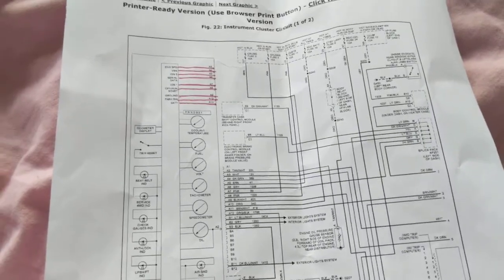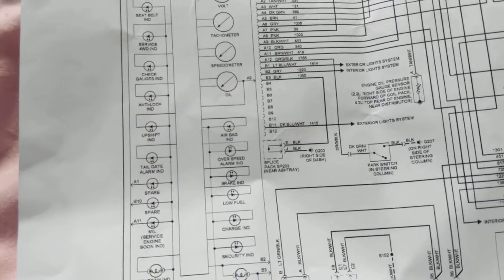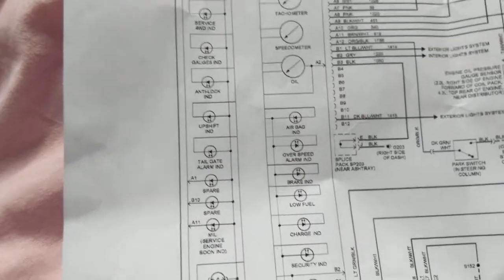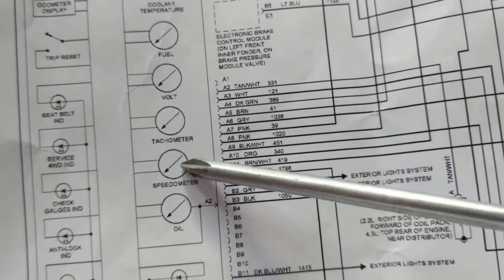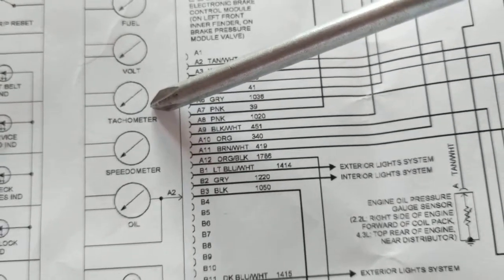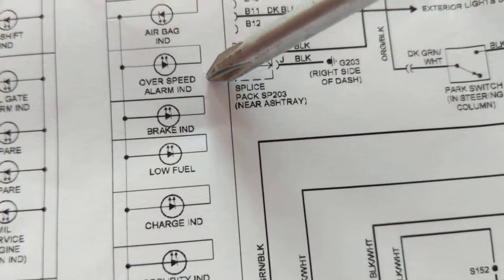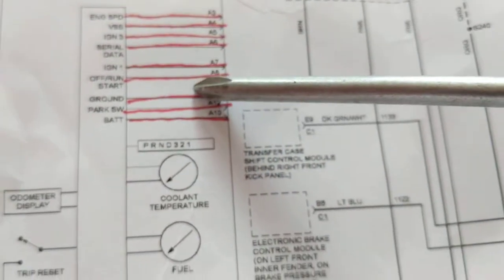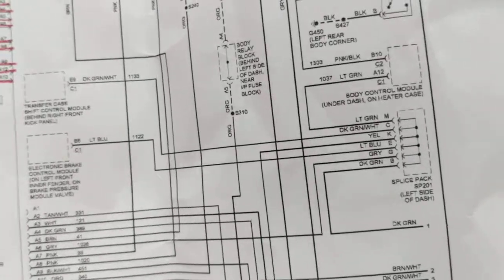How to diagnose and understand diagrams INSTRUMENT CLUSTER PANEL BOARD UNDER DASH please subscribe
How instrument cluster panel works for Chevyplease see and subscribe to my channel Automotive Electronics schematics by Joseph over 100 videos to choose from for diagnostics from wiring diagrams for many makes on models